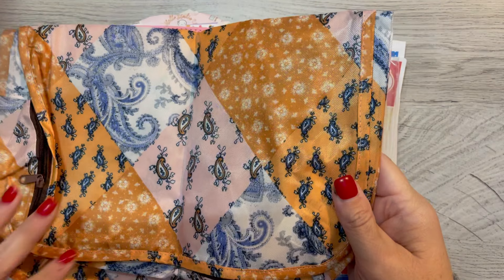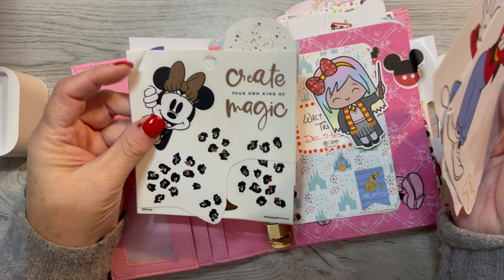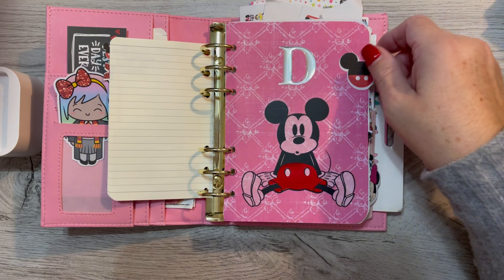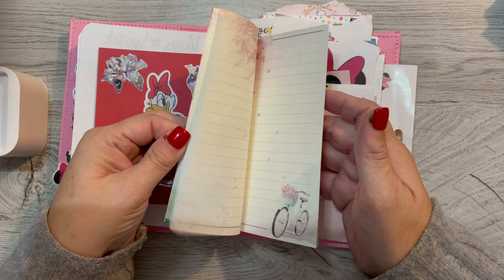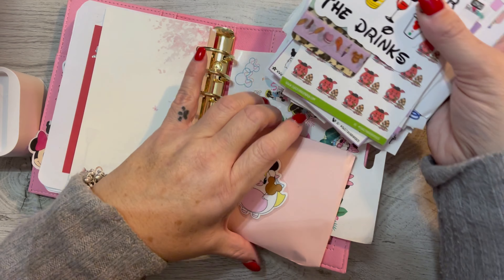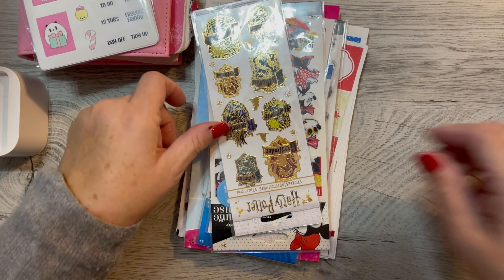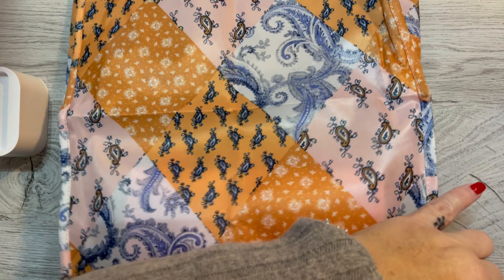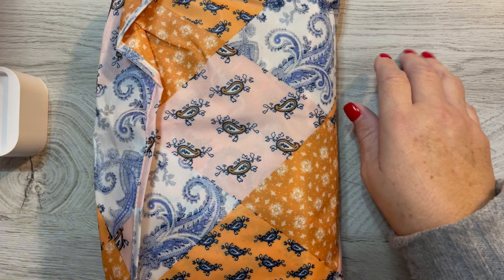What’s In My Planner Bag for Florida/Disneyworld! 😊